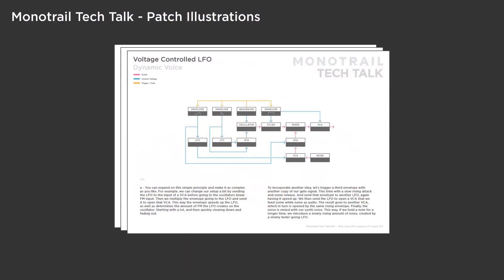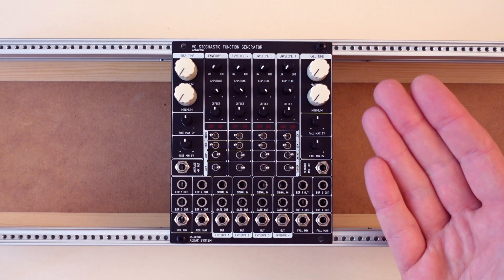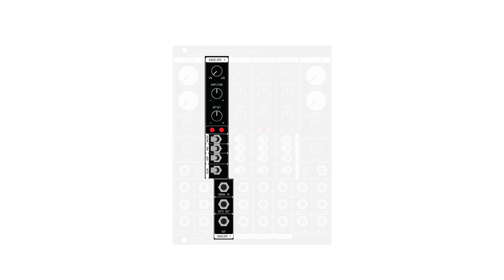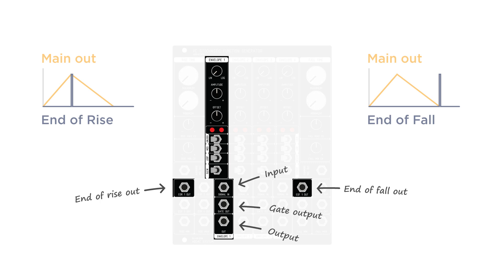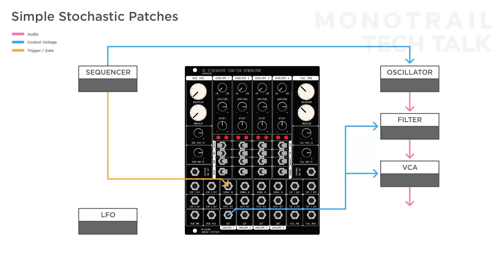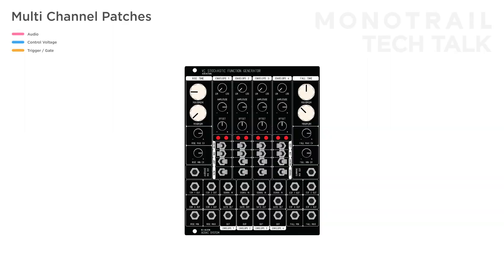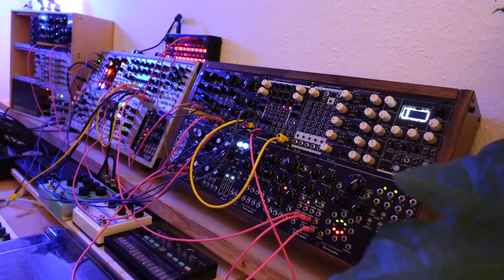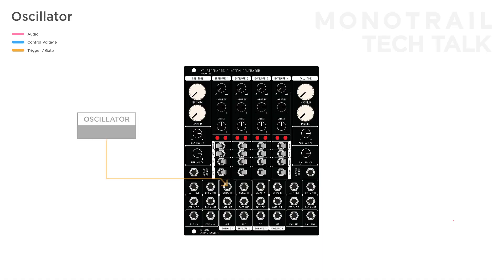The allmighty Stochastic Function Generator - In-depth with the ADDAC506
The ADDAC 506 is a quad function generator with a stochastic element. It offers four channels that all can be used as LFO, envelope generator, slew limiter, trigger delay, as well as attenuverter, offset generator and much more. The stochastic twist makes it easy to add anything from subtle, to extreme randomization to your settings, bringing life and flexibility to your patches without external modules.

In this video I explain how the stochastic element is controlled. I go in-depth over all the functions and features of the ADDAC506. And finally, dive into a series of patches, just scratching the surface of this module’s many, many possibilities. Enjoy!

* Manufacturers have no saying over the content of my videos. All thoughts and opinions are my own.

Timetable:
00:00 – Intro
00:58 – Stochastic Function Generator explained
03:31 – ADDAC506 In-depth overview
08:05 – Basic patches
11:39 – Multi channel patches
14:53 – Bonus ideas

Special thanks to Legendary Patrons:
Michael Rutchik
Wayne Cowan
Steve Williams
Glnds
MANHATTAN
Yannick Willener
Dave Kincaid
Artur Strzępka
WeAreThey
Contravariance